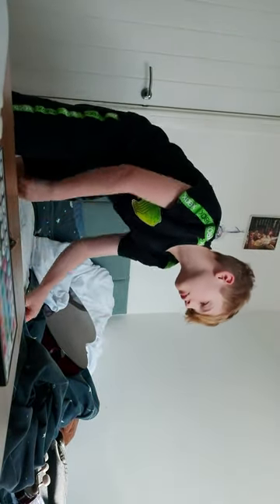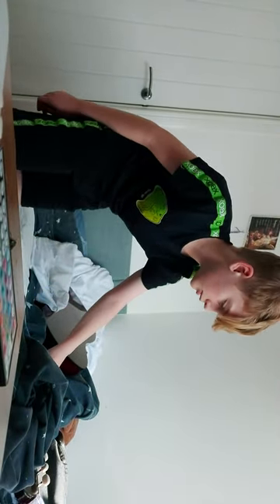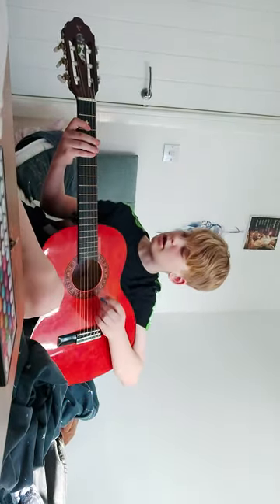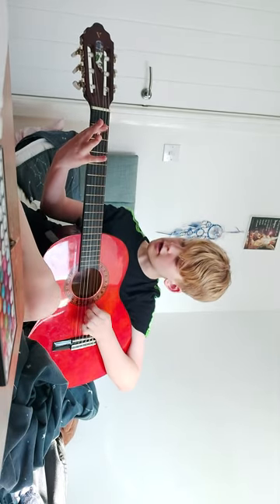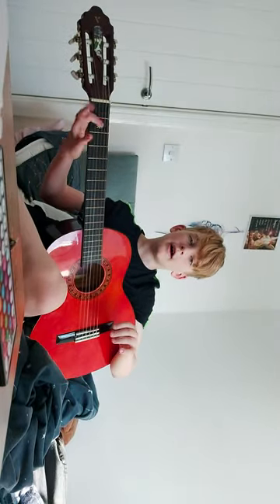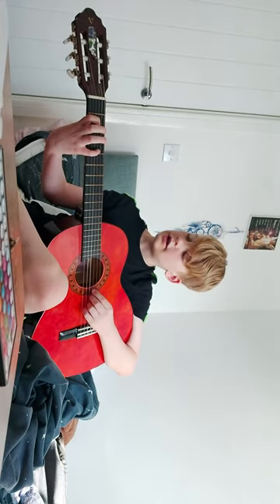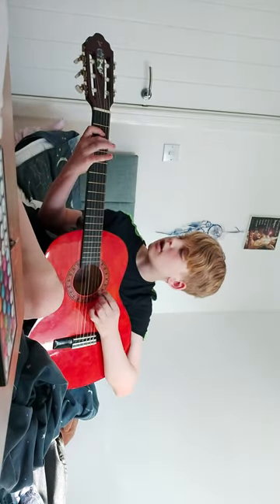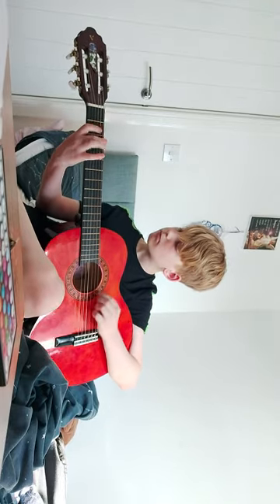HAMMER ON TUTORIAL AND SWEET CHILD O'MINE!!!